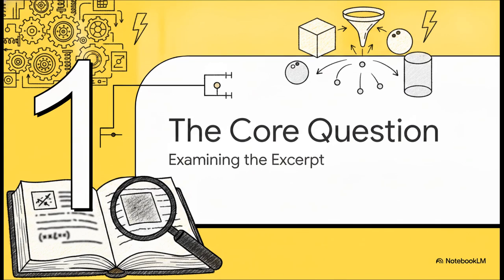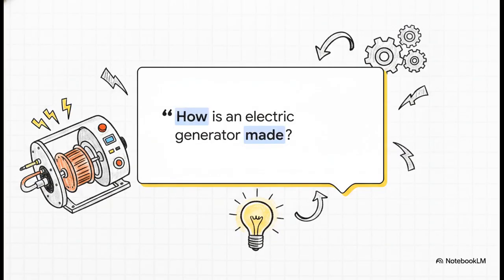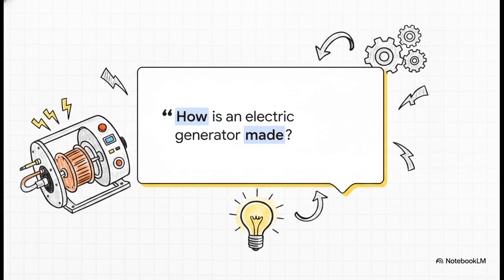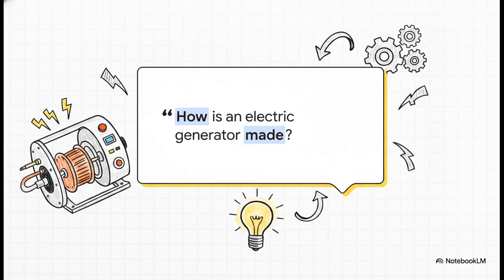How a Generator is Made | Generator Construction & Working Explained